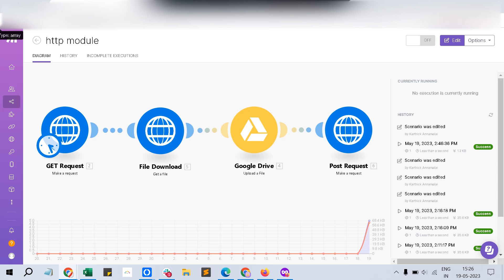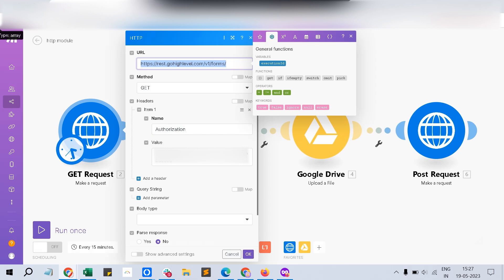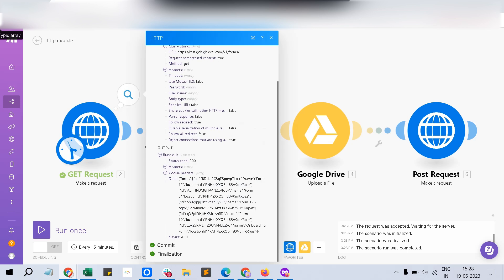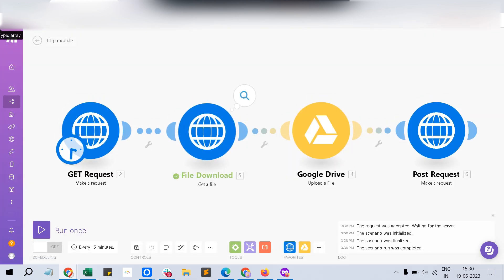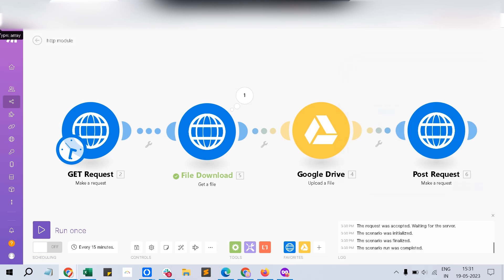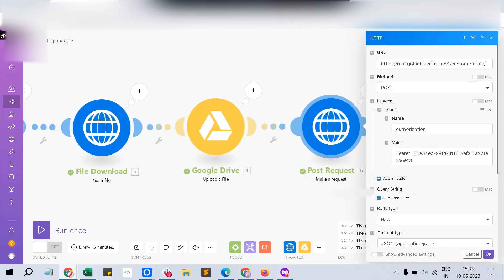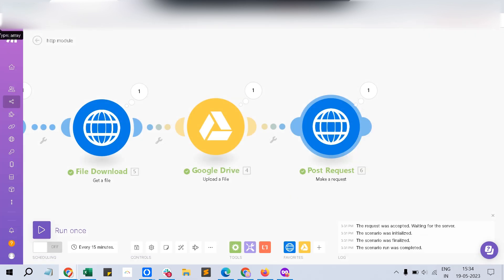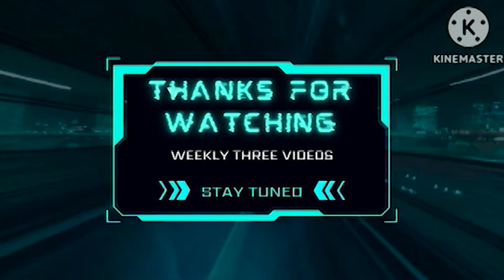Make HTTP Module - Send Get & Post Requests | Integromat Write Api Calls With Json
How to use make (integromat) http request module to make get and post request to connect/exchange data with a webservice (any platform which supports api calls). You can download a file or add/delete fields and values for end points available.

IIn this video, i make a request to gohighlevel CRM that changes custom value in the CRM  and then a request to download a pdf file from the web and upload it to google drive. As usual, making a get request is simple but post request with content-type (header) and json body needs effort. You can do basic authentication, api token authentication and make/integromate oauth 2.0 authentication as well.